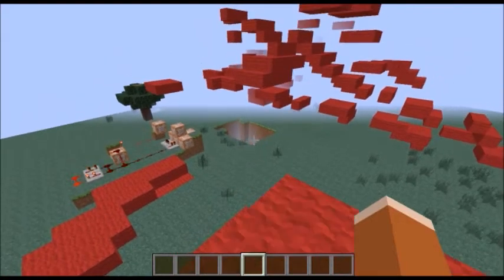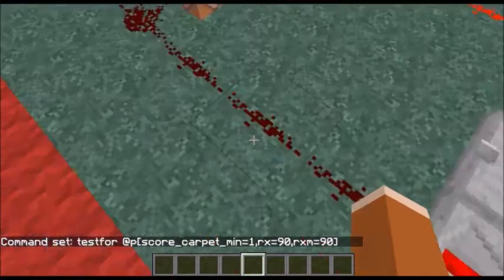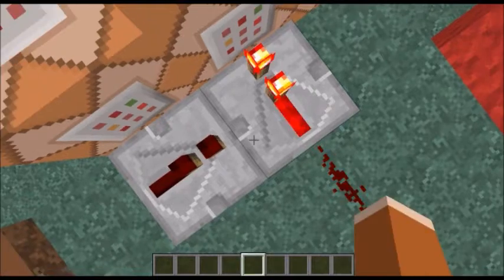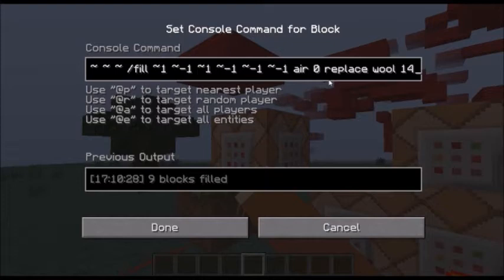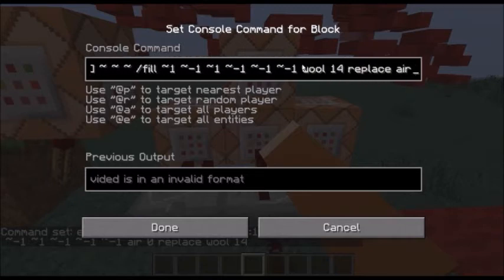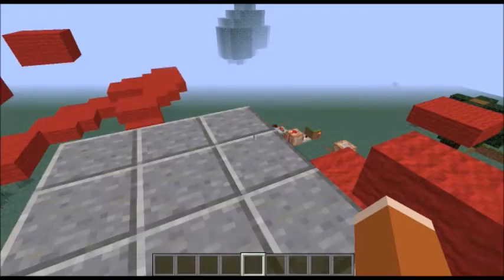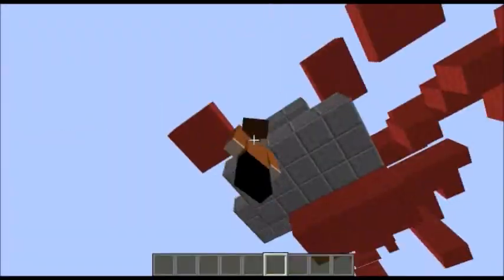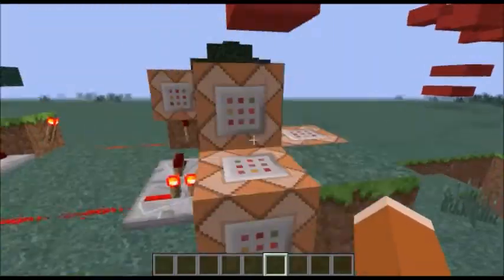Flying Carpet In Minecraft 1.8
Hello, Hockeyflame here. Today I will be showing you this neat trick to make a flying carpet in vanilla Minecraft 1.8. This trick is made using the /execute command in the latest snapshot for Minecraft.

Commands: COMING SOON!!!